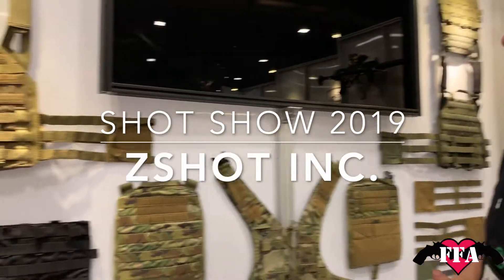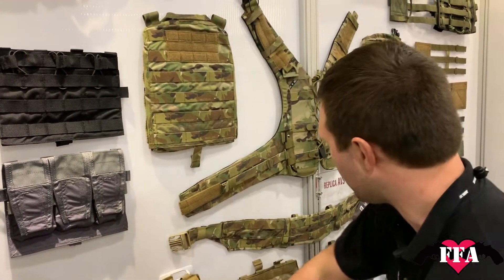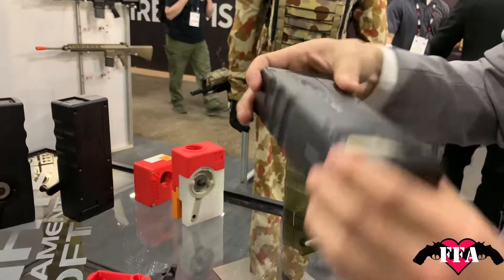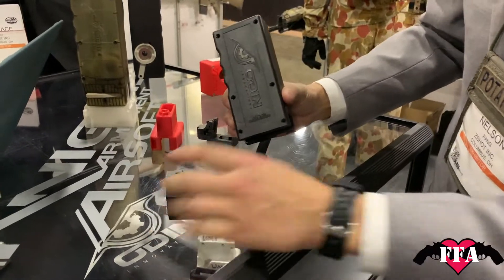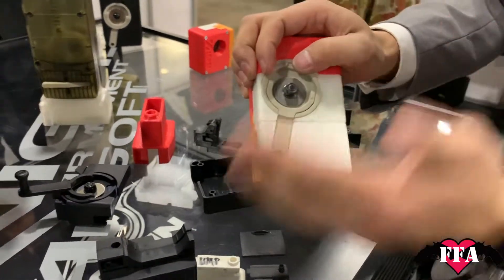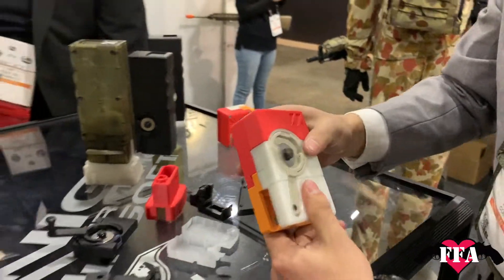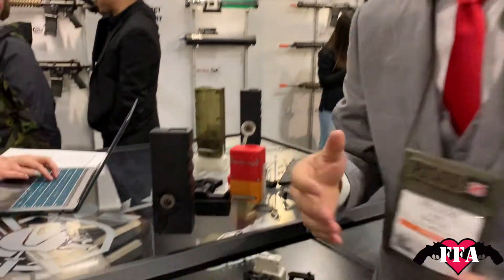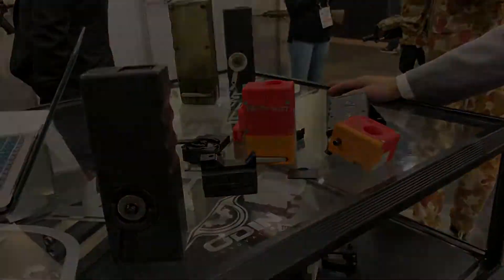SHOT SHOW 2019 | ZSHOT INC. HIGHLIGHTS!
In this video, I chat to Ben and Nelson at ZShot Inc. at SHOT Show 2019 to get the T on their Crye replica range and the Odin 2.0!

* No background music because of the show background noise